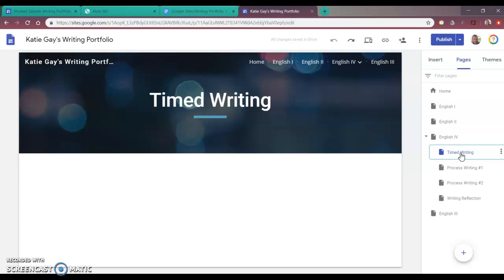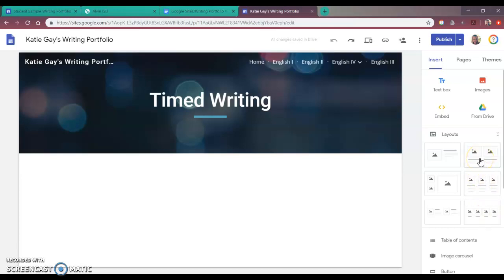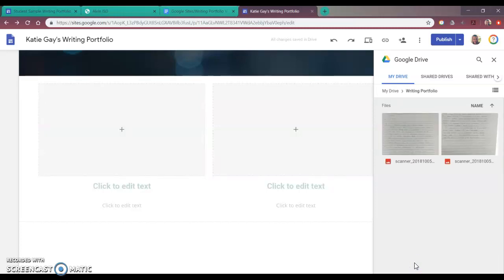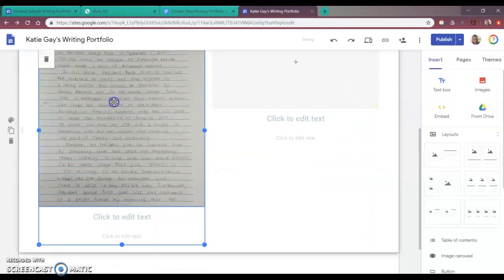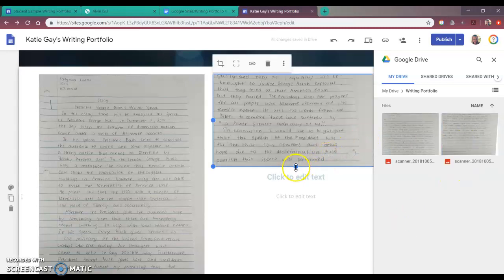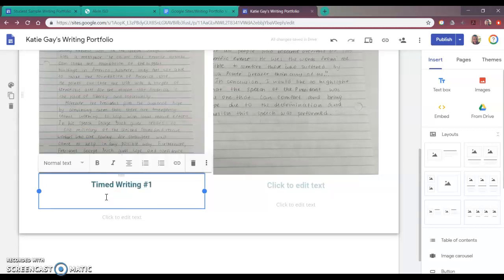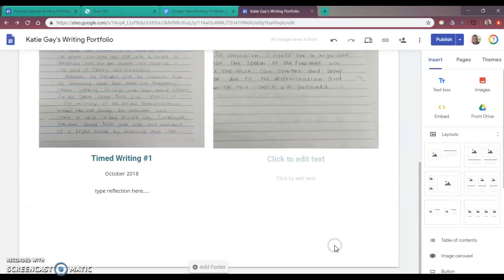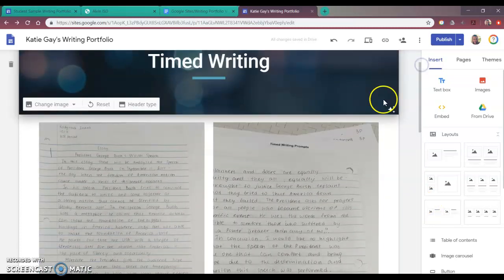Inserting Writing Samples from Google Drive on Site